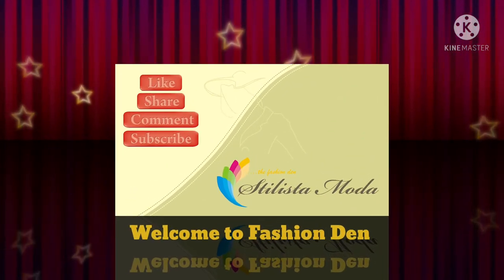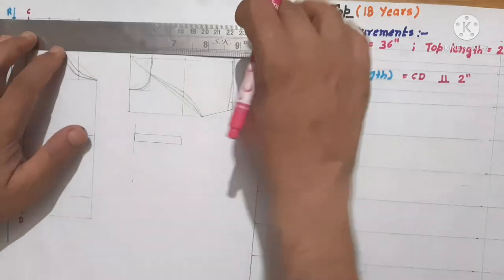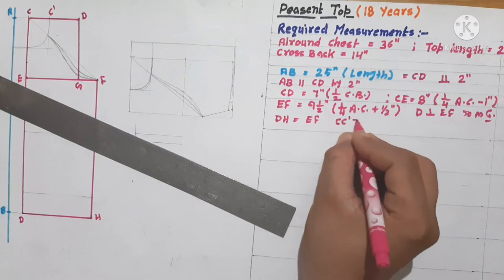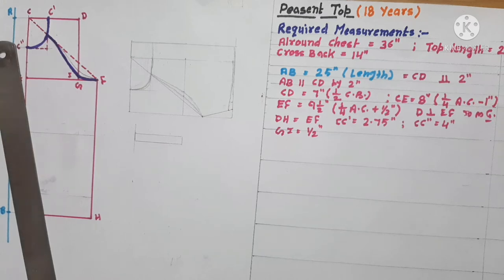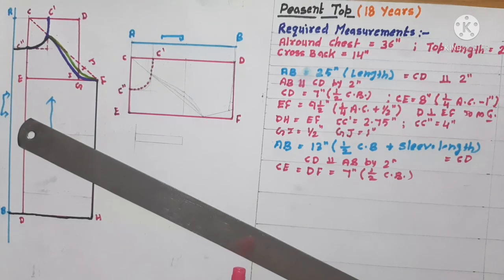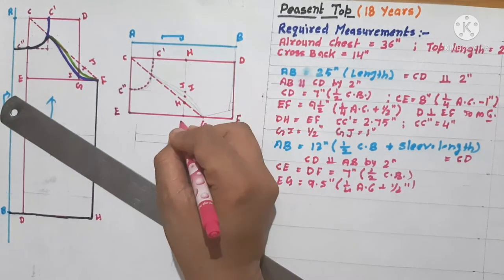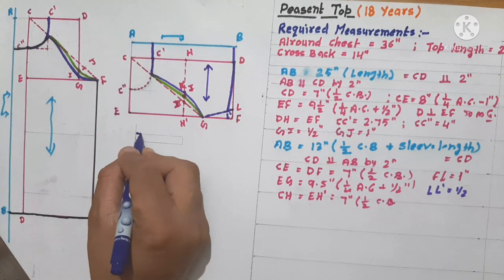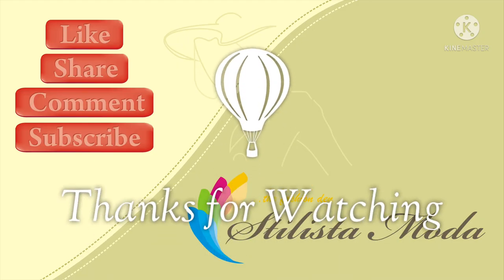Drafting of Peasant Top. Easy and Direct Method explained step by step.